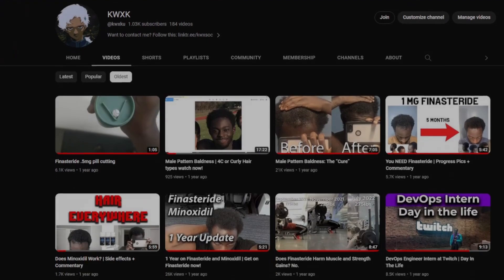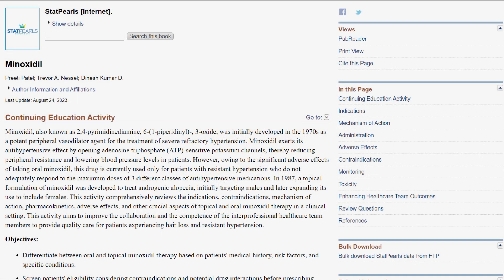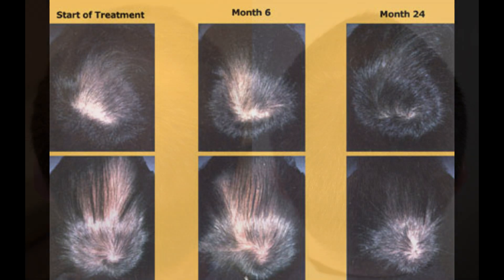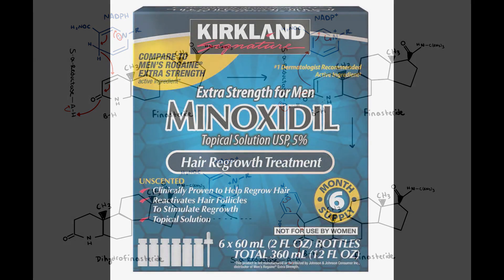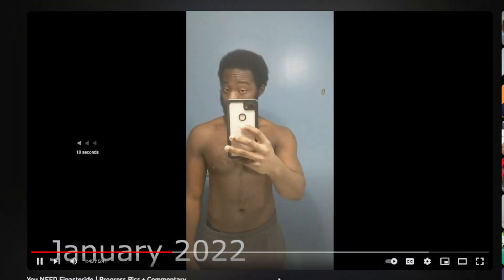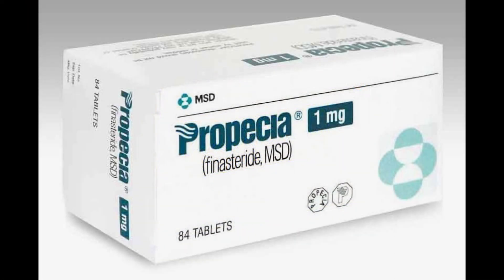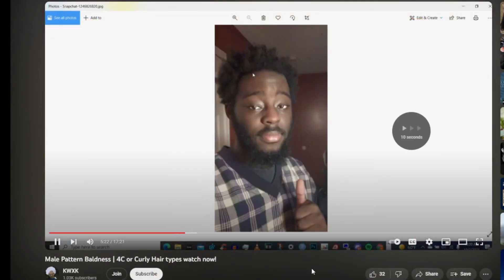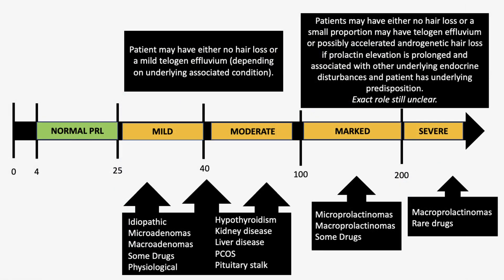DON'T USE Minoxidil: Start Finasteride or Dutasteride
Research Links==
Sulfotransferase SULT1A1 activity in hair follicle, a prognostic marker of response to the minoxidil treatment in patients with androgenetic alopecia: a review

Novel enzymatic assay predicts minoxidil response in the treatment of androgenetic alopecia

Oral minoxidil bio-activation by hair follicle outer root sheath cell sulfotransferase enzymes predicts clinical efficacy in female pattern hair loss

New Test Determines if a Patient Will Respond to Oral Minoxidil

A one-year observational study with minoxidil 5% solution in Germany: results of independent efficacy evaluation by physicians and patients